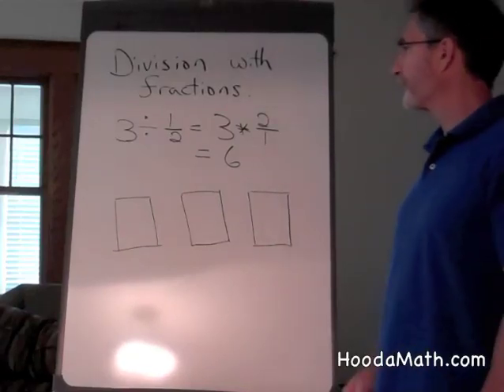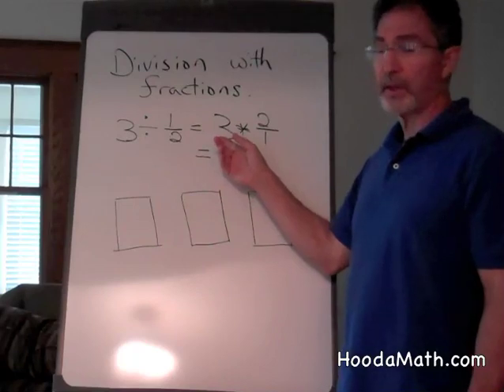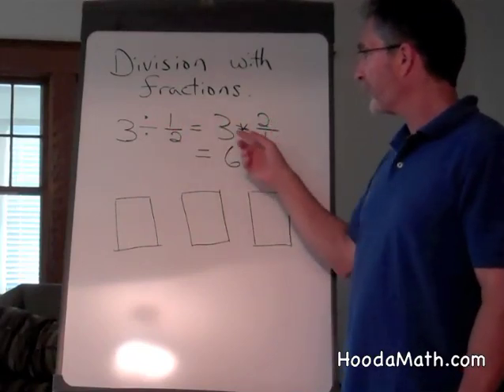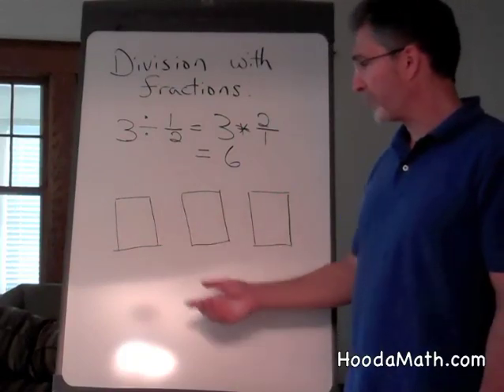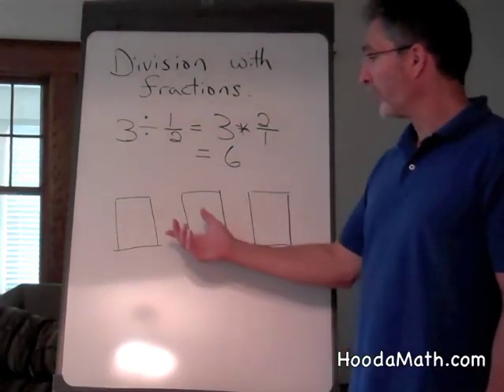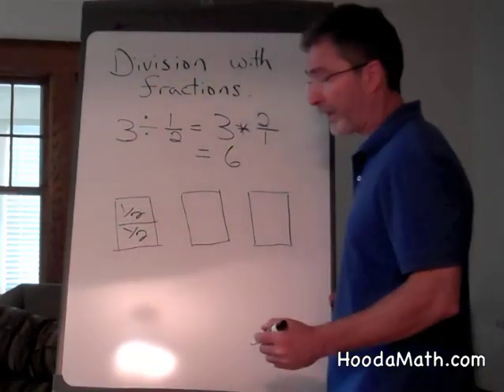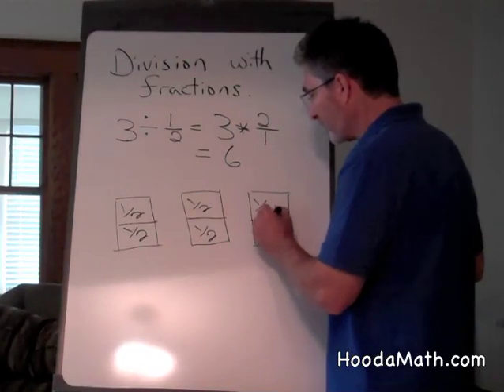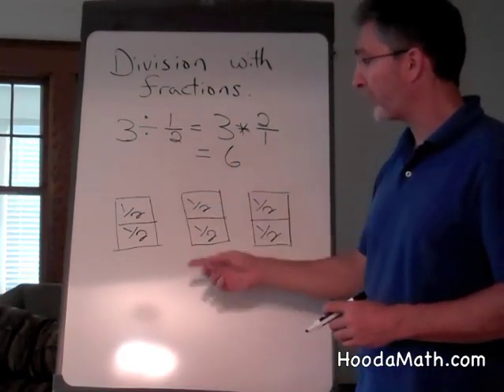Division with Fractions with a Visual Model to Show a Quotient